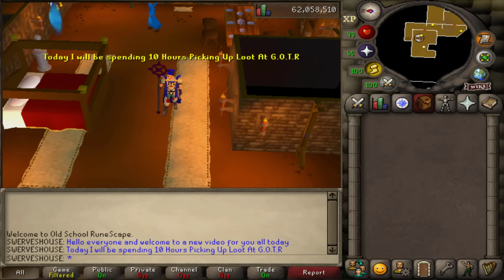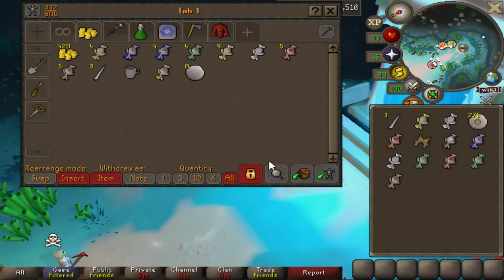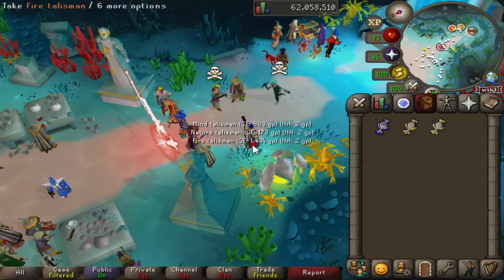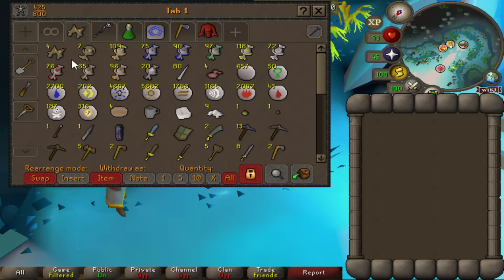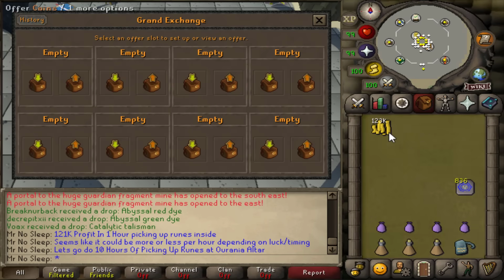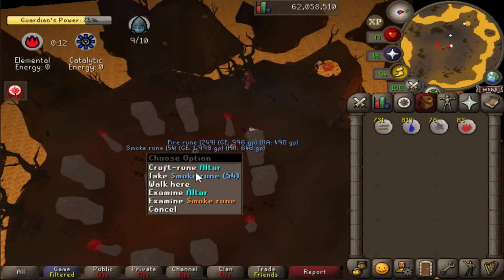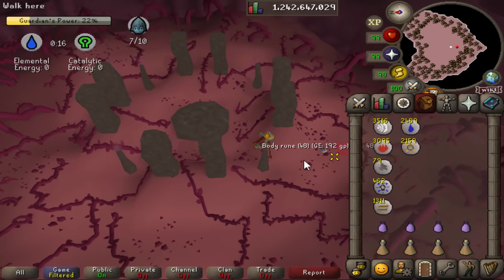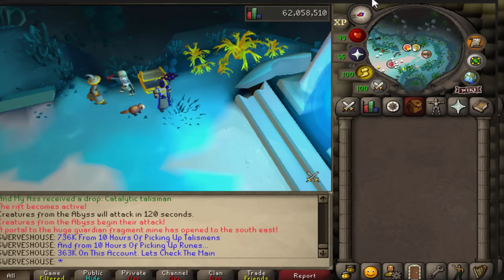I Picked Up Dropped Loot At GOTR For 20 Hours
0:00 - 1:40 Intro
1:42 - 3:10 Boot.Dev
3:17 - 6:35 Picking Up Items Outside GOTR
6:40 - 7:06 Price Check
7:17 - 12:40 Picking Up Runes Inside GOTR
12:50 - 13:20 Price Check

THANK YOU TO THE CHANNEL MEMBERS LISTED BELOW!!!
Jpcommando x10
bubbachubba x9
Str8outtheshop --- KBD!!! x7
Fogolinn x7
LKCatwolf x7
Seth Ryan x7
ULTRA x2
Reign Of Fear x7
Alex S --- KBD!!! x7
Vojem x7
Pestilence - KBD!!! x8
Ferretbandit - KBD! x5
DeceptionZ - HYDRA! - Thank you so much! x4
Arianna Whisler - KBD!!! x4
xXzoticx - HYDRA! - Thank you so much! x3
Angelzblood - HYDRA! - Thank you so much! x4
Rubes x8
Skruj McDuk x1

SPECS BELOW!
Intel Iron 1
Case:
Additional Case Fans:
6x Ironside RGB Fans
Internal Lighting:
Ironside RGB LED Strip
Wiring:
Advanced Pro Wiring - Individually Sleeved Cables (Midnight Black)
Processor:
CPU Cooling:
Thermal Compound:
Ironside Certified Thermal Compound
Motherboard:
Z390 Chipset
Memory:
64GB (4x16GB) DDR4
M.2 Storage:
Primary Hard Drive:
240GB Ironside Certified SSD
Secondary Hard Drive:
Optical Drive:
No Optical Drive
Graphics Card:
Power Supply:
850 Watt 80 Plus Gold
Capture Card:
No Capture Card
Sound Card:
Integrated HD Audio
Networking:
Internal Wireless AC 867Mbps
Operating System:
Windows 10 64 Bit
Office Software:
No Office Software
Antivirus Software:
Windows Defender

OLD SCHOOL RUNESCAPE PvM PKing Skilling Clue Scrolls Bossing and MORE!